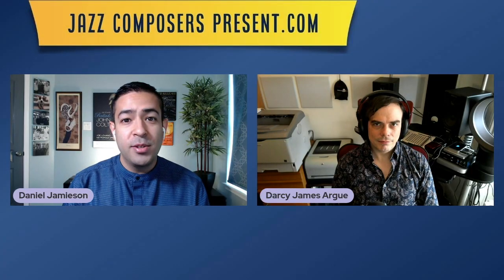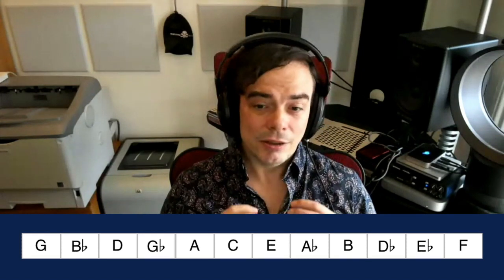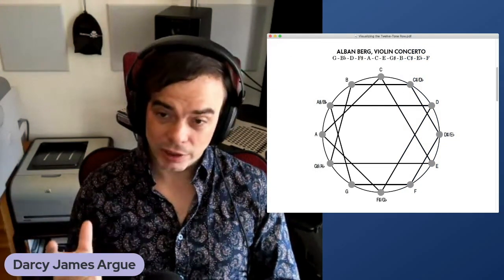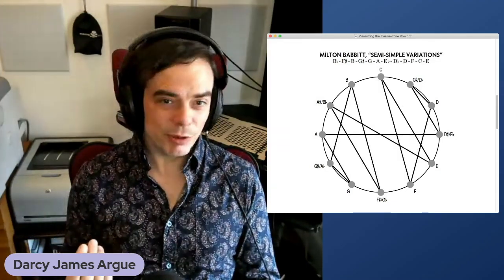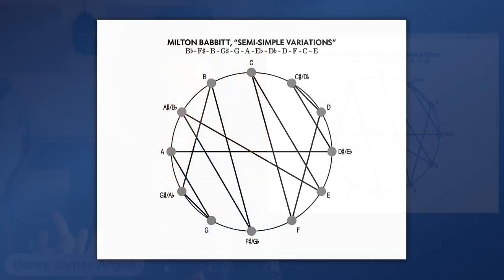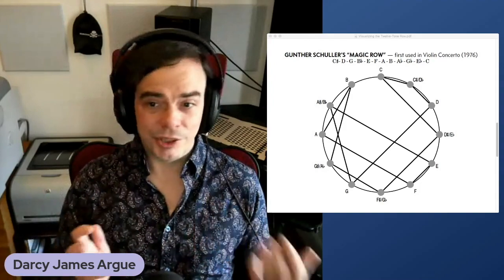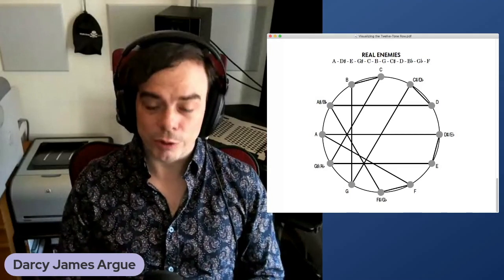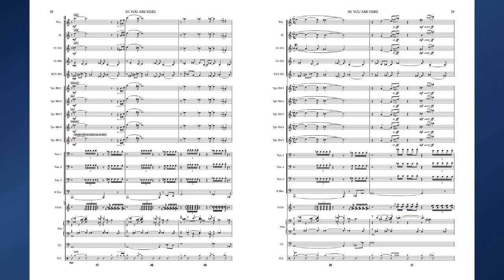Darcy James Argue on Visualizing Twelve Tone Rows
Grammy-nominated composer Darcy James Argue demonstrates a creative way to visualize twelve tone rows, and how he used it for his piece “You Are Here” from "Real Enemies”.

Darcy James Argue is a Grammy-nominated composer and bandleader, and leader of the internationally acclaimed 18-piece ensemble, Secret Society. Argue’s critically acclaimed 2009 debut “Infernal Machines”, 2013’s “Brooklyn Babylon”, and 2016’s “Real Enemies” have all earned Grammy nominations. Argue has led performances of his music by the WDR Big Band, the Danish Radio Big Band, and the Frankfurt Radio Big Band, among others. In 2015, Argue was awarded a Guggenheim Fellowship in Music Composition and a Doris Duke Artist Award. He has received commissions from the Fromm Music Foundation, the Jazz Gallery, the Manhattan New Music Project, the Jerome Foundation, and BAM, as well as ensembles including the Danish Radio Big Band, the Hard Rubber Orchestra, the West Point Jazz Knights, and the Orquestra Jazz de Matosinhos.

AUDIO CREDITS

Example 1: “You Are Here”, composed by Darcy James Argue. Performed by Darcy James Argue’s Secret Society on the album “Real Enemies” (2016). New Amsterdam Records.

PHOTO CREDITS

Darcy James Argue photo by Lindsay Beyerstein

"Real Enemies" album artwork by Peter Nigrini